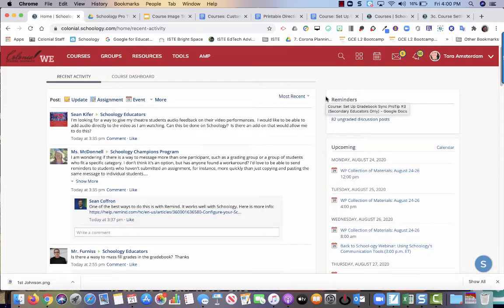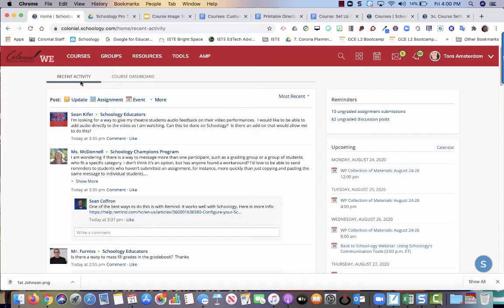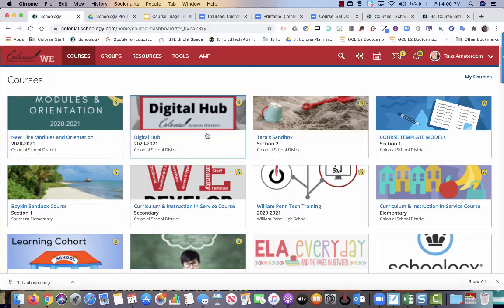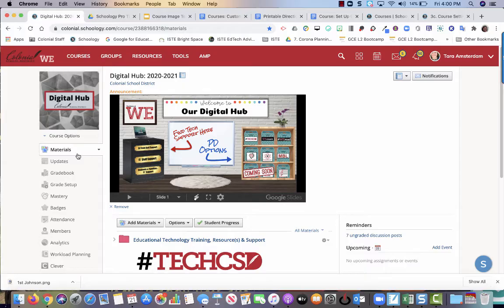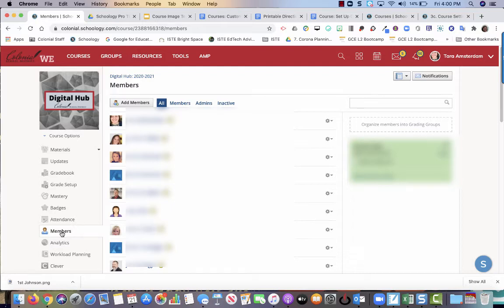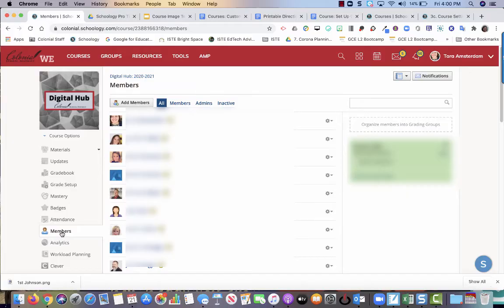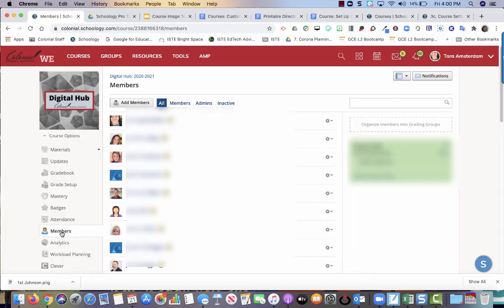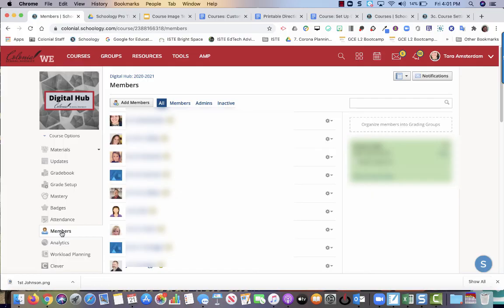Access the Members Page in Schoology